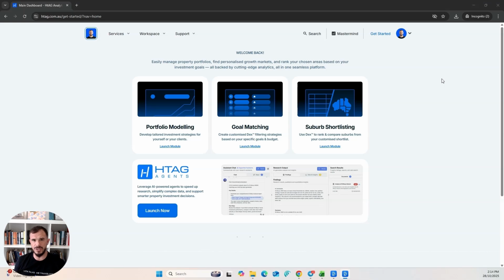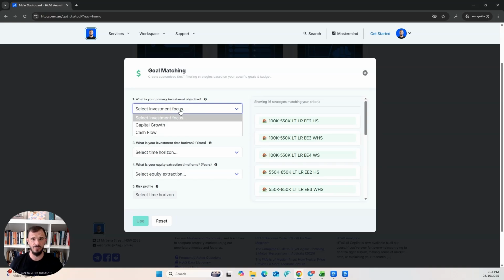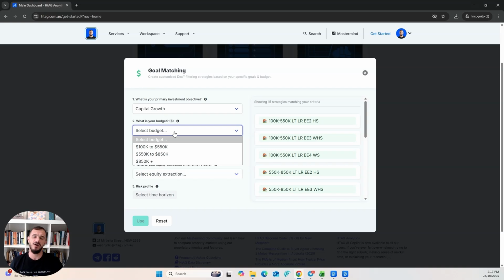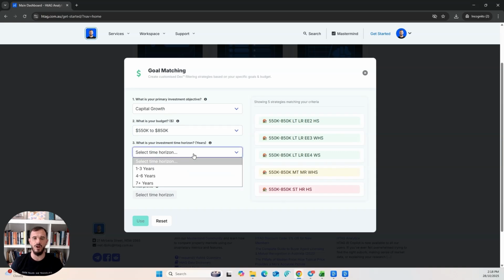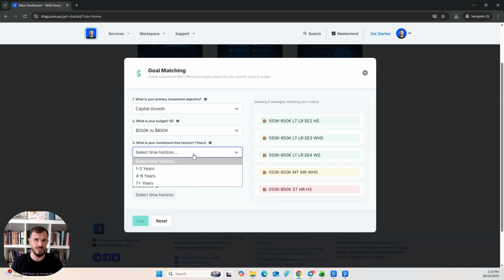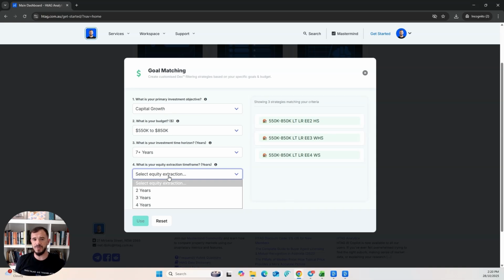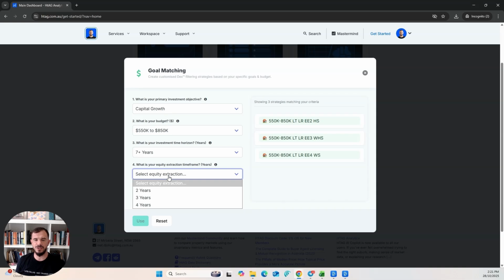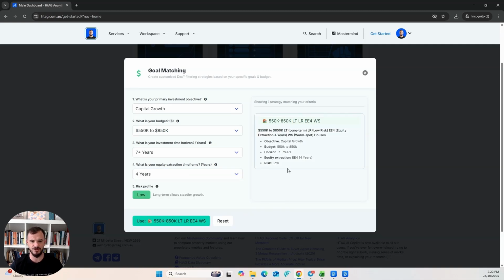Goal Matching: How to Build the Perfect Purchase Brief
🔗 READY TO BUILD YOUR OWN DATA-DRIVEN PORTFOLIO?

In this bite-sized tutorial, you'll discover:

Wondering how to find the best suburbs for YOUR investment goals? The secret isn't just data—it's building a precise client brief that eliminates opportunity cost. In this tutorial, I walk you through HTAG's powerful Goal Matching process that matches you to the perfect investment strategy across 6,000+ Australian suburbs.

What you'll learn in this video:

✅ Why a "hotspot for me" is NOT a hotspot for you
✅ How to answer 4 critical questions that define your investment strategy
✅ The difference between capital growth vs. cash flow strategies
✅ How budget ranges affect suburb selection and predictive accuracy
✅ Why asset hold timeframes (short, mid, long-term) completely change your metrics
✅ The pros and cons of 2-year, 3-year, and 4-year equity extraction strategies
✅ How HTAG compresses 16 strategy presets into YOUR perfect match

My favorite strategy? The 4-year equity extraction approach—enter early, avoid competition, secure quality assets, and ride the growth wave before everyone else catches on.

This is the foundation of data-driven property investing. Master this process and you'll eliminate guesswork, reduce risk, and maximize returns by investing in suburbs that align perfectly with YOUR financial circumstances and goals.

⏱️ VIDEO CHAPTERS:
0:00 - Introduction: Why Client Briefs Matter
1:15 - Step 1: Capital Growth vs. Cash Flow
2:30 - Step 2: Setting Your Budget Range
4:10 - Step 3: Asset Hold Timeframe (Short, Mid, Long-Term)
6:20 - Step 4: Equity Extraction Strategy (2, 3, 4 Years)
9:45 - Understanding Strategy Compression
11:30 - Next Steps: Shortlisting Suburbs

💬 LET'S DISCUSS:
What's YOUR biggest challenge when researching property investment suburbs?

ABOUT HTAG ANALYTICS:

HTAG is Australia's most comprehensive property analytics platform, featuring 150+ proprietary data points, predictive algorithms with 85%+ accuracy, and tools that identify growth suburbs 6-15 months before market consensus.

We empower investors and buyers agents to make evidence-based decisions backed by 50+ years of market data and machine learning insights.